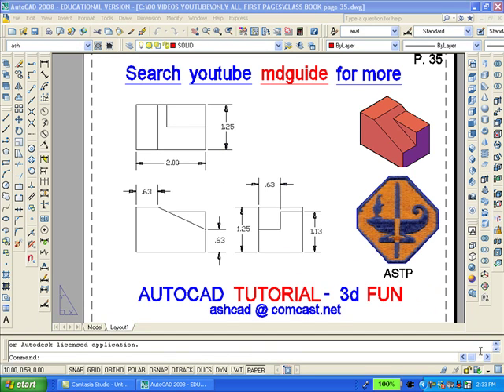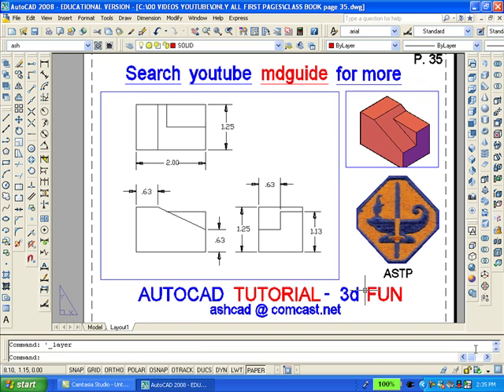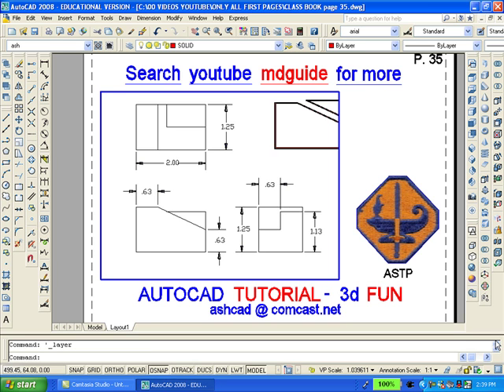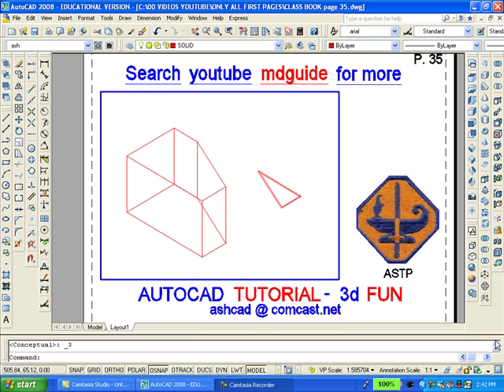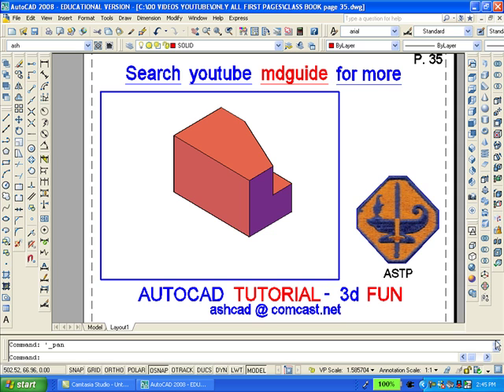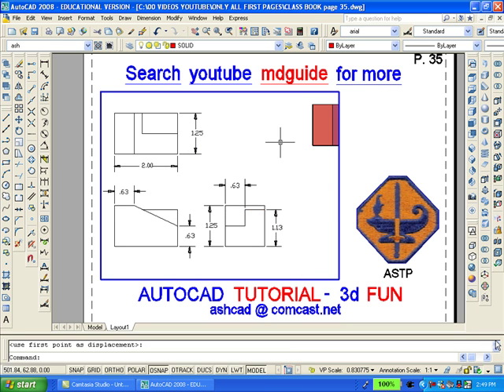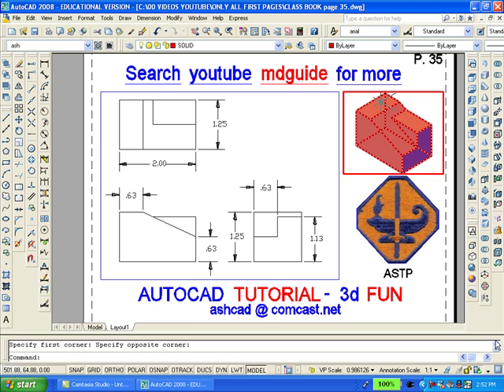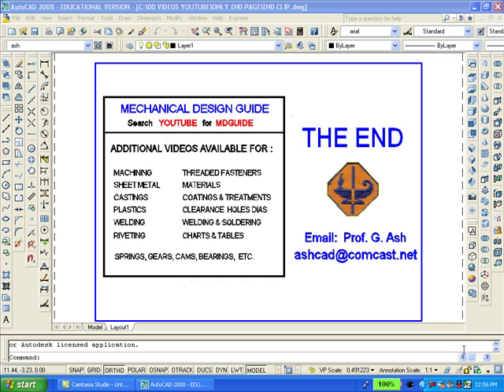autocad solid model Online Tutoring is Available